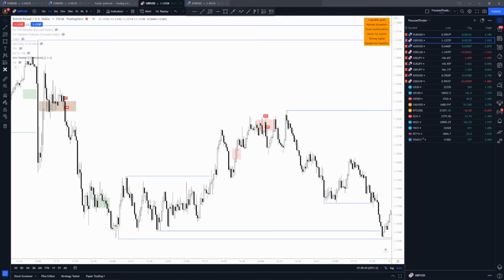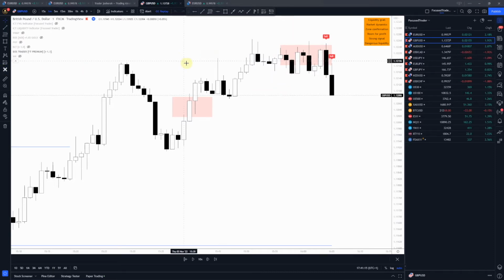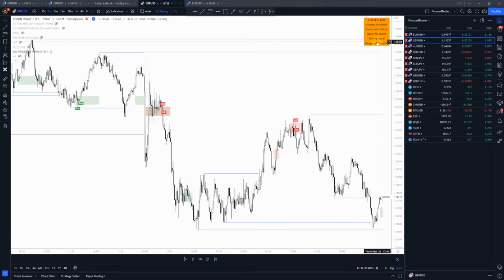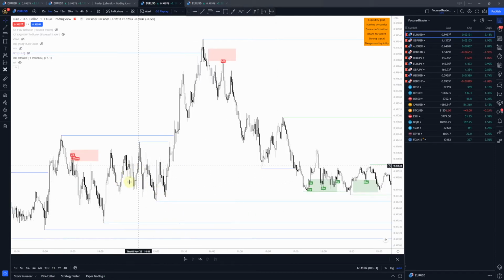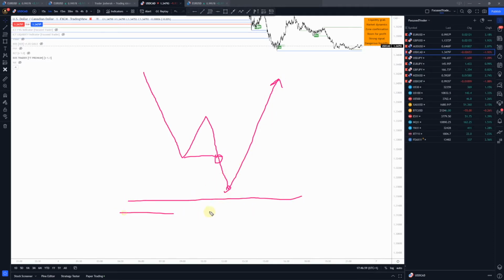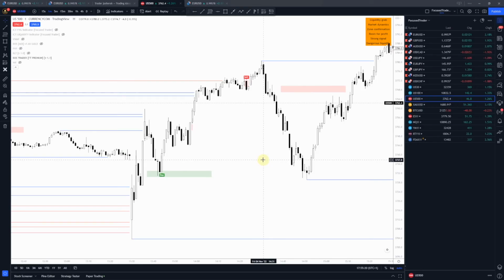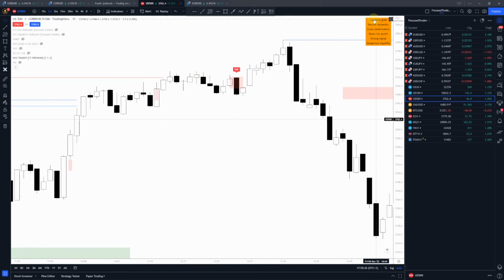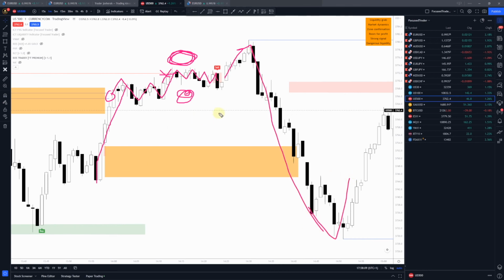BOS strategy - #6 Dangerous liquidity | ICT & SMC concepts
This filter has one major ambition - to prevent you becoming liquidity yourself. Always stay on Smart Money side, and you can achieve consistency.

Chapters
00:24 GBPUSD setup
3:03 EURUSD using filter
4:44 Useful tip
5:42 Useful tip  #2
6:34 Let´s study chart
8:44 S&P setup
10:59 Filtering out EURUSD
12:17 A few minutes later